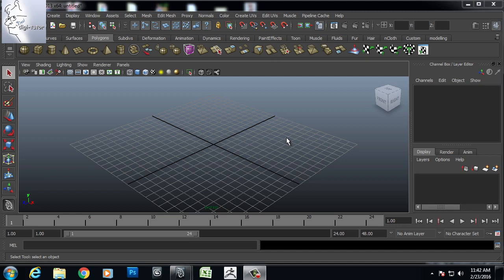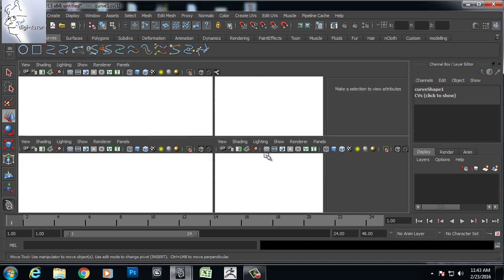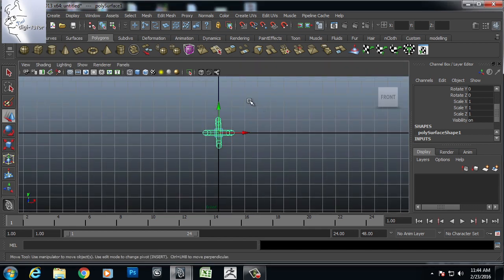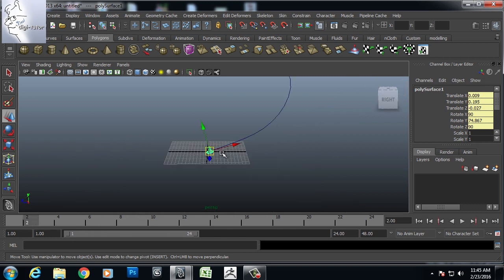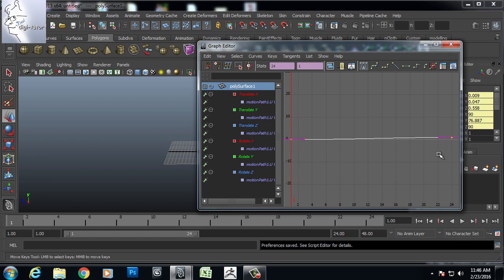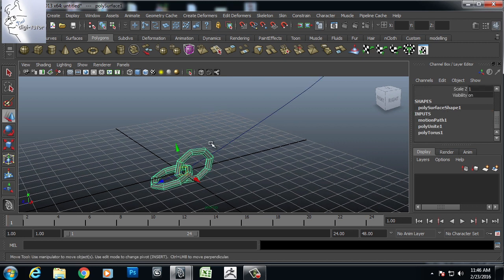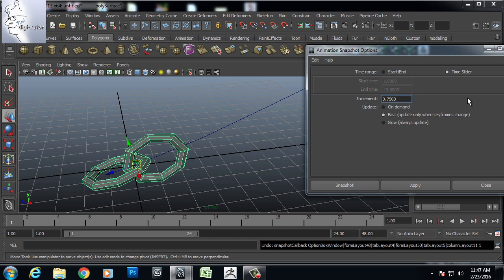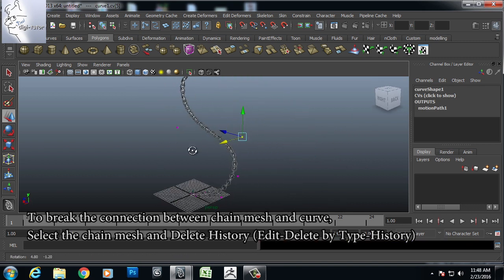How to model a Chain in a custom path in maya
In this tutorial we will learn How to model a Chain in a custom path. By using this technique we can make Cycle chain,hanging railings, chains and many more like this.